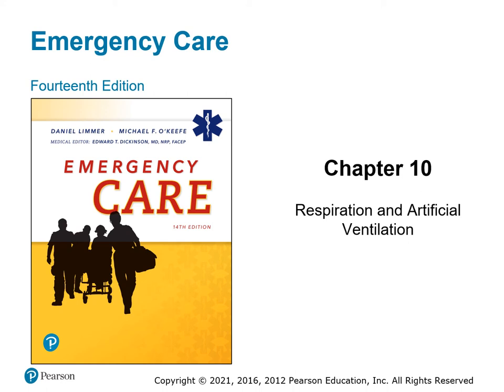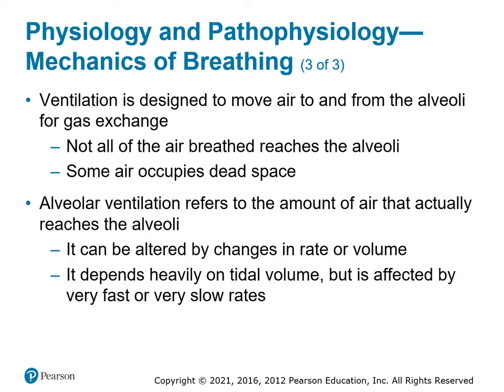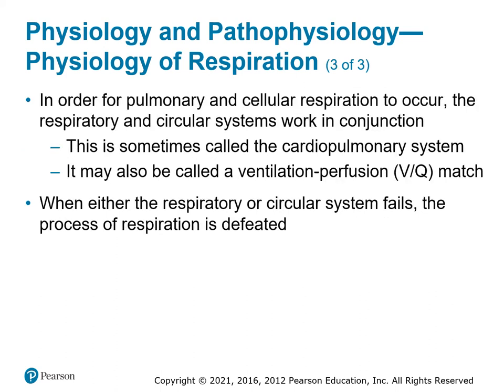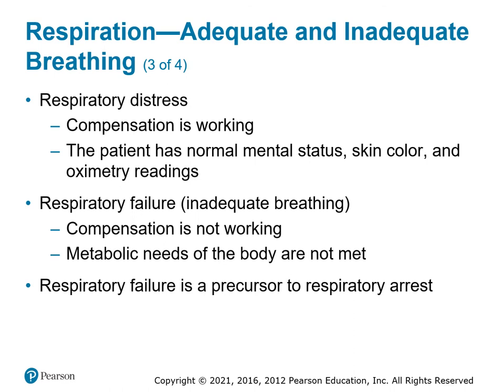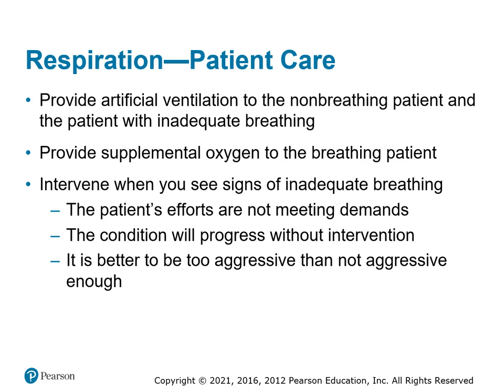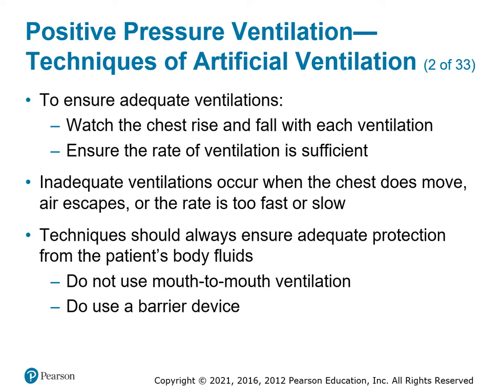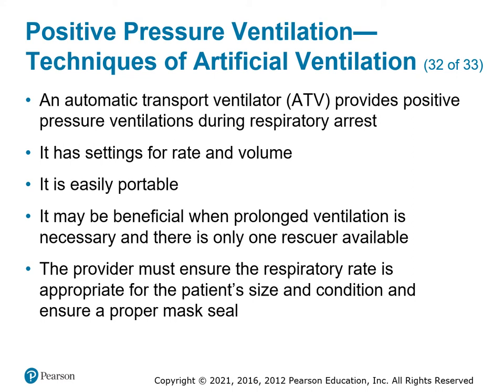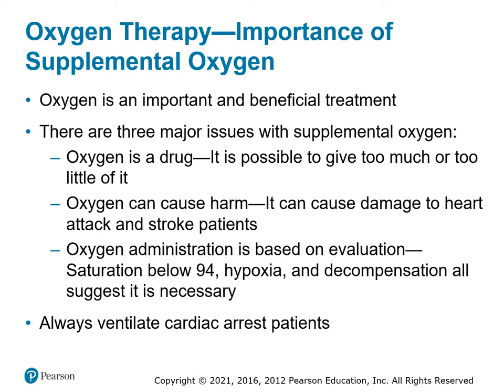EMT Chapter 10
UCH EMT Class F2021 Chapter 10 - Respiration and Artificial Ventilation